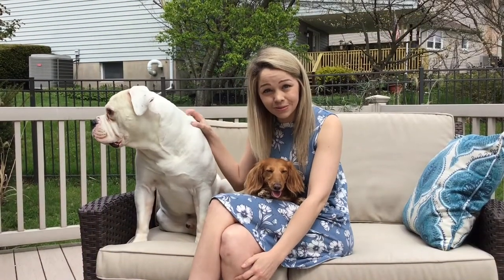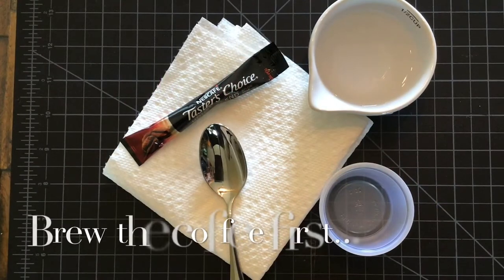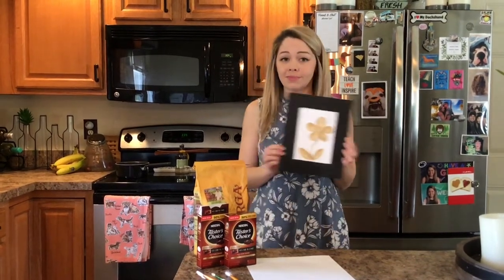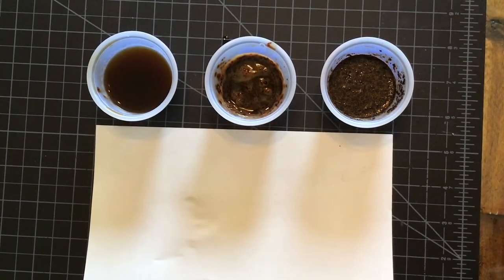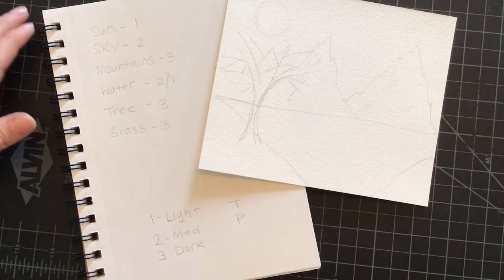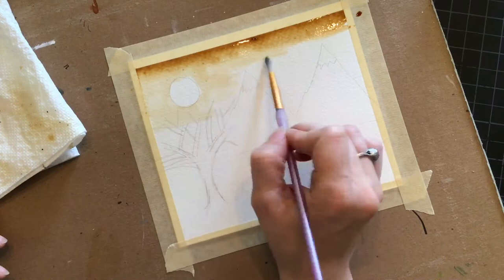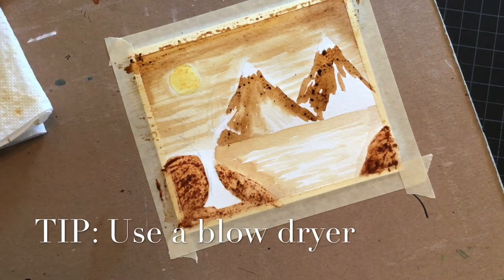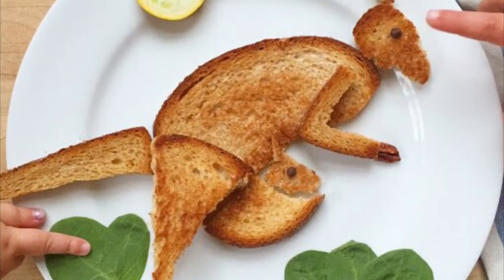ART TO HEART: Art in the Kitchen - Coffee Painting with Jenn Tarr